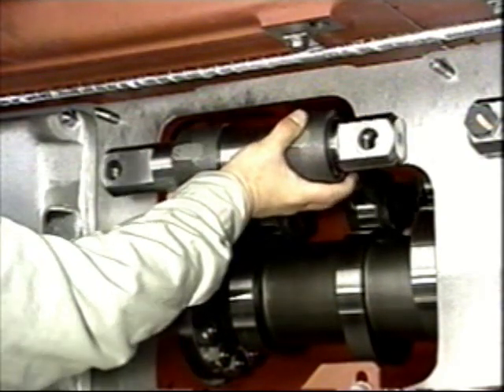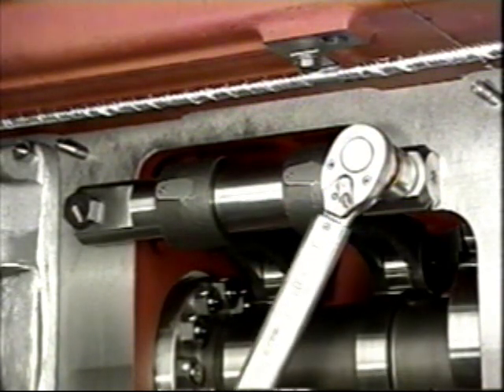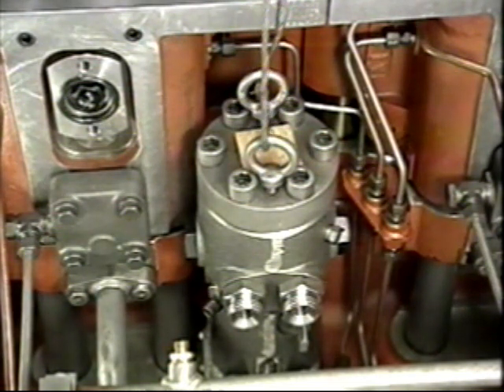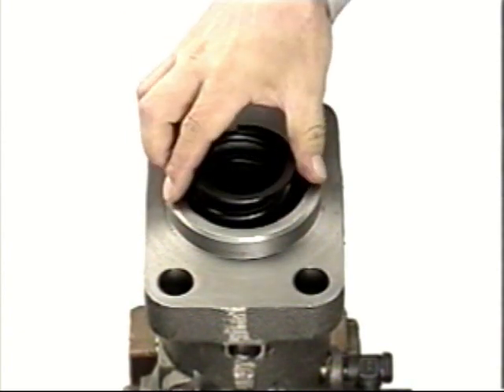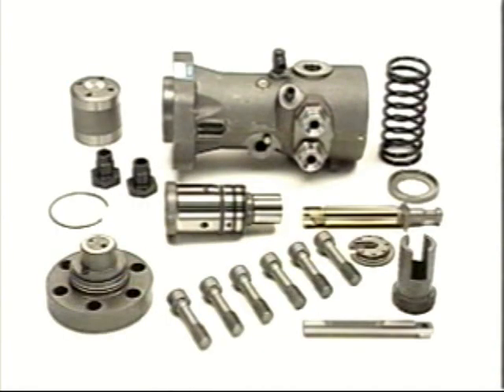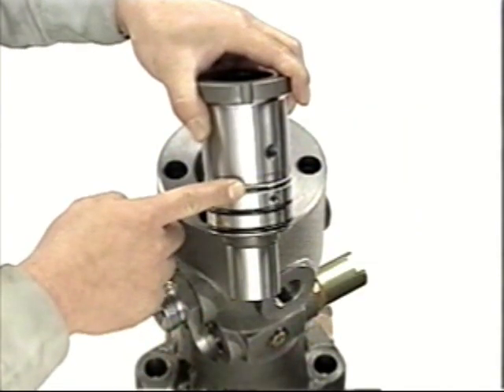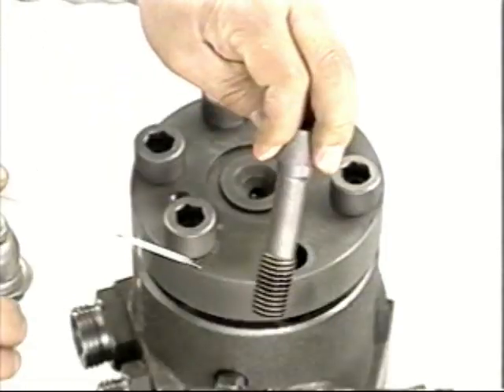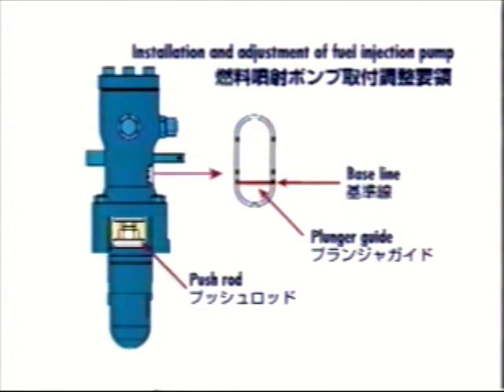Daihatsu DK8 04 Valve Operating Device & Dismantling, Assembling Injection Pump